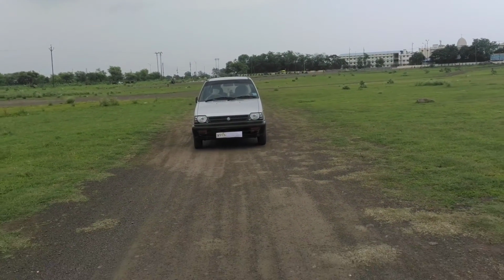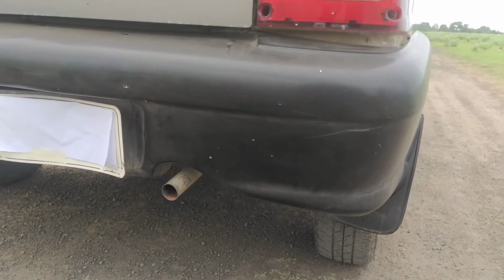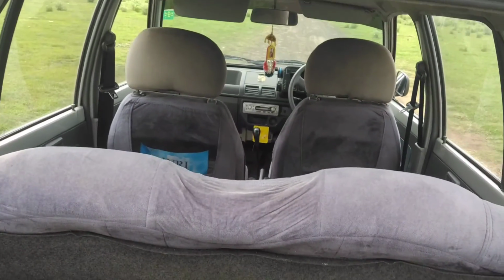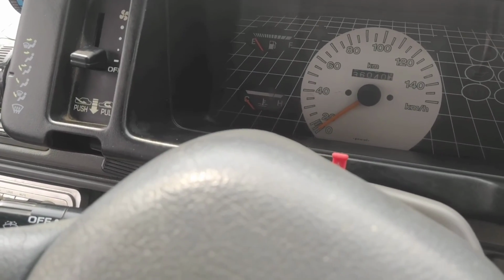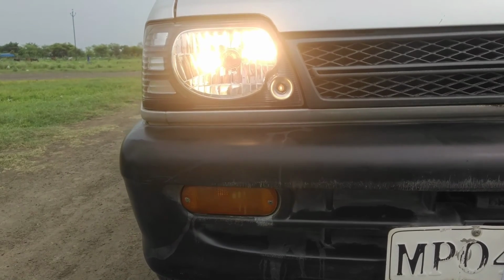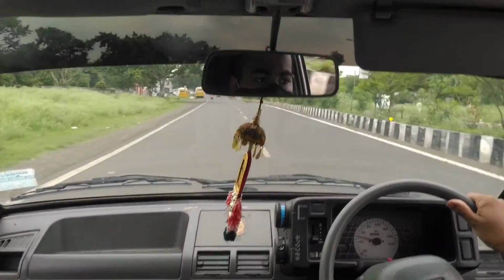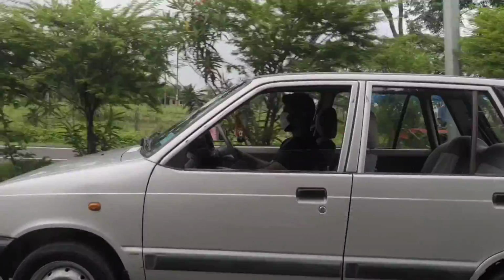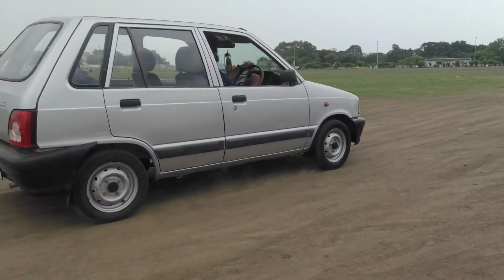3 Reasons & you will buy the Maruti 800 | YOU WILL NOT REGRET | Ownership Experience | Long Termer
In the early 80s, buying or even thinking of getting a car was very far from reality but this was made possible by Maruti in the Indian automobile industry as they made some absolute beauty's with an affordable price tag. One of their best seller was the Maruti Suzuki 800, the 800 was the most iconic and the best-seller for 3 decades and it was indeed a very promising name.
Almost everyone would have either driven this car or rather would have atleast sat on one of those. The car is still a pure joy to drive & driving one after a very long time really made me nostalgic. Its compact size, great reliability & low maintenance is still unmatchable.
The car right here is 13 years old which has been driven for almost 35,000 kms. In this video I will be sharing with you the ownership experience of this car; alongwith it I will be putting forth three strong reasons for choosing a used Maruti 800 right now. These reasons are especially for those who have not purchased a car yet & are planning to get a brand new 2- wheeler (either a moped or a bike). Sounds Interesting? It is even better when you will watch the entire video.

Watch the entire video for getting an overview of this 13 year old car.